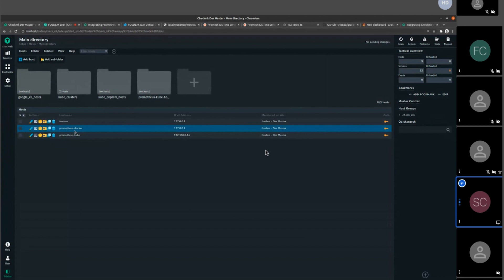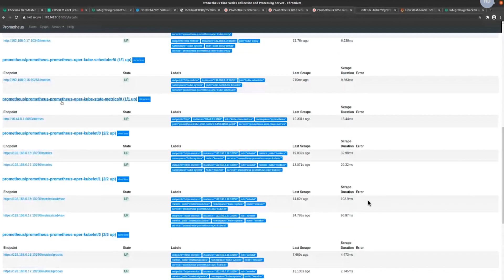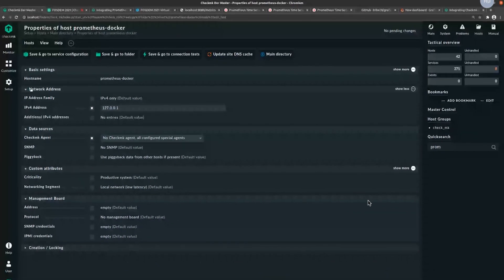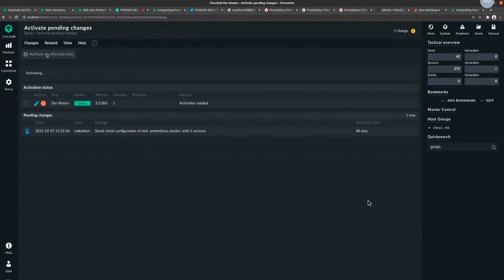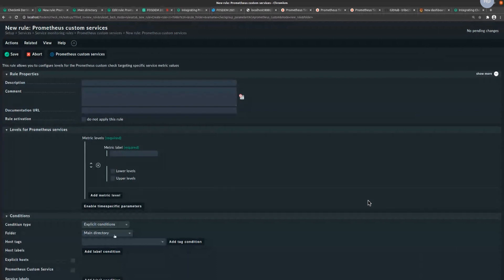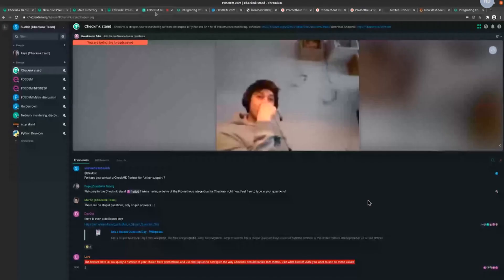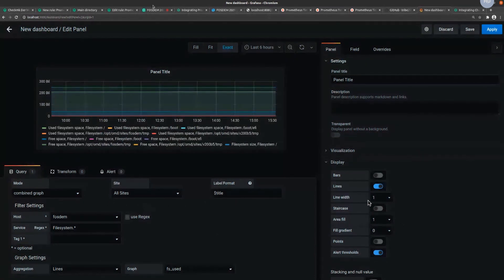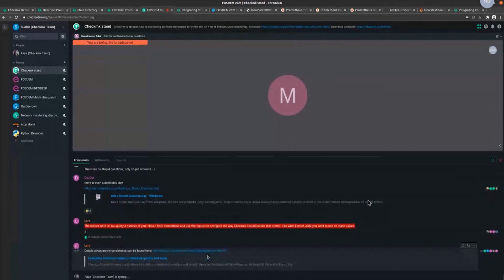Integrating Prometheus to Checkmk | Demo @ FOSDEM 2021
In this video recording from our virtual stand at FOSDEM 2021, Sudhir (Checkmk Consultant at tribe29) shows how the Prometheus integration for Checkmk works.